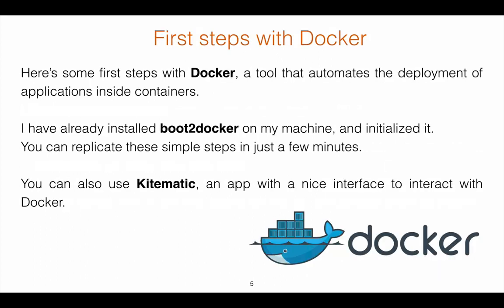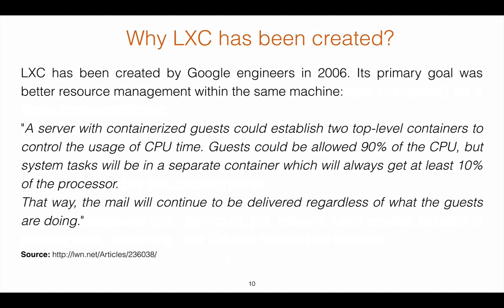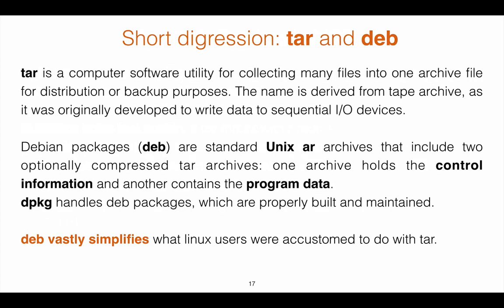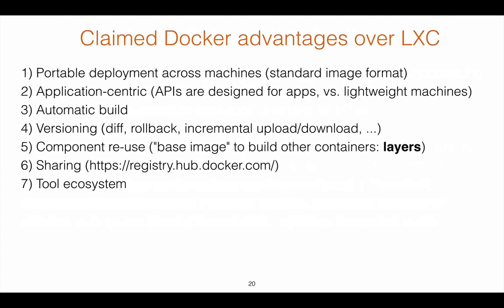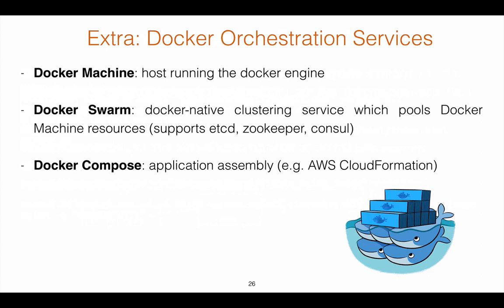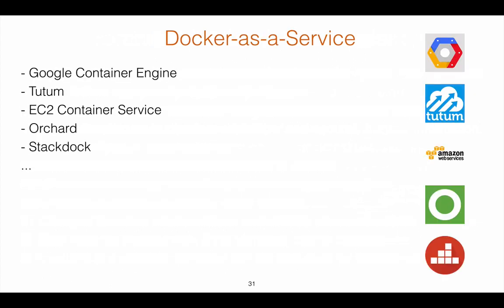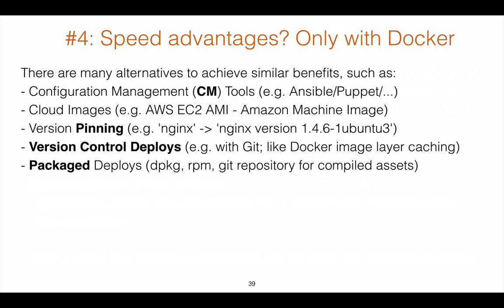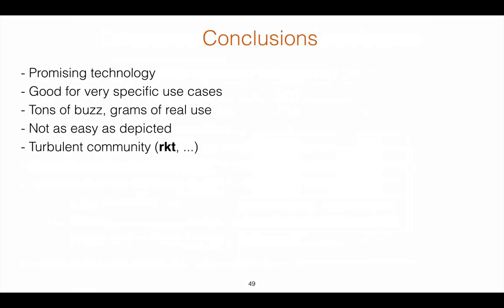Linux containers 2015 - a technical introduction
In this video I introduce Linux containers from a technical standpoint, and explain some of the benefits and challenges.